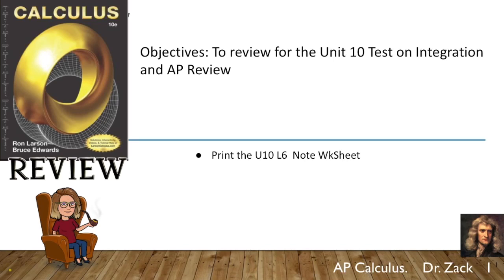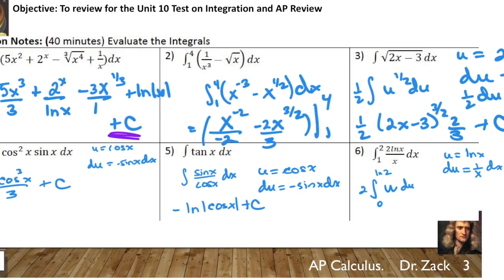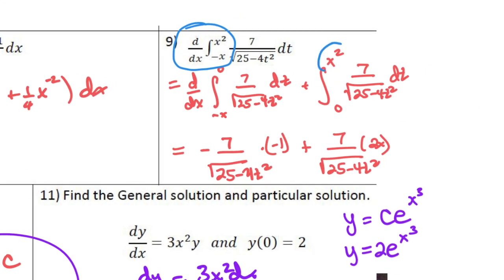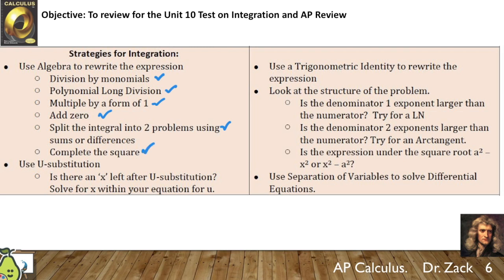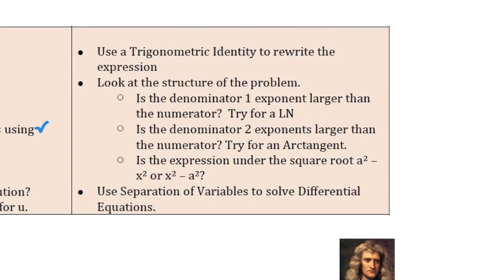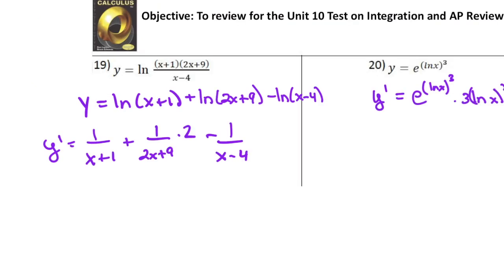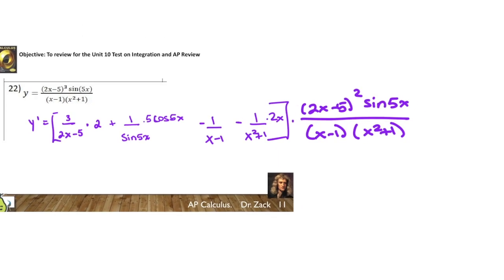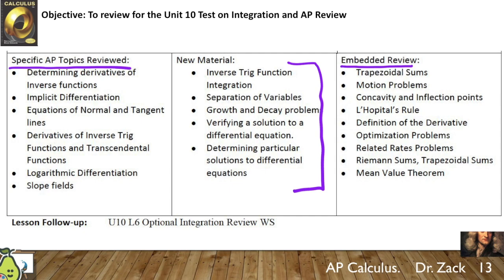U10 L6 Unit 10 Test Review wM